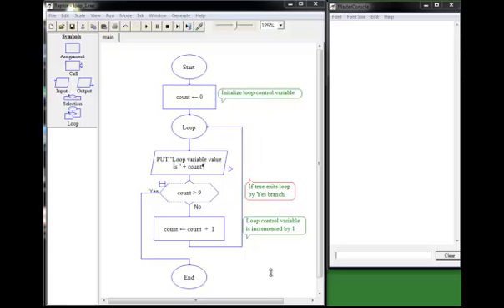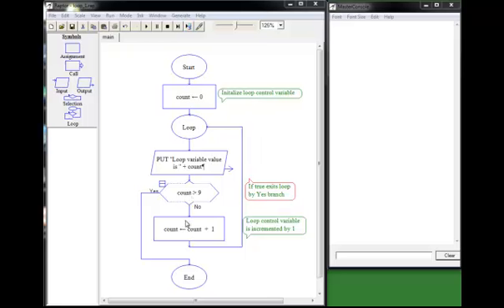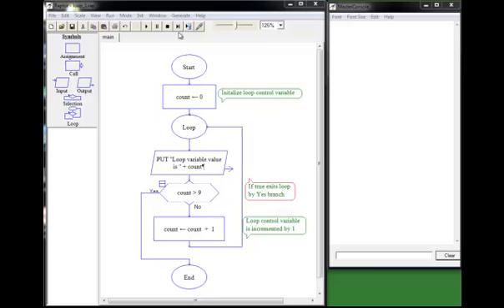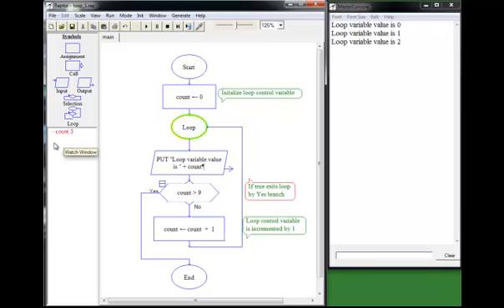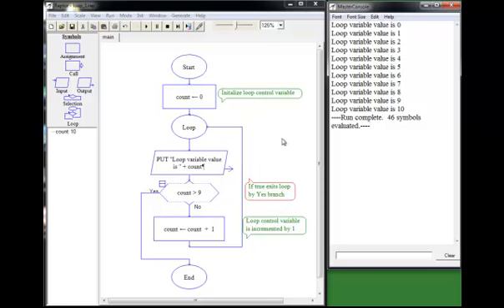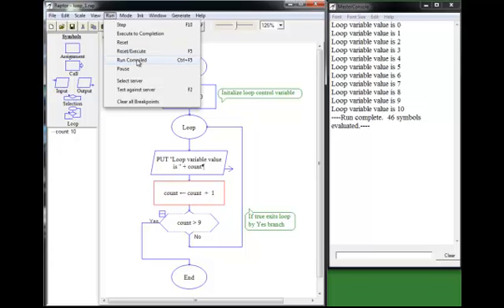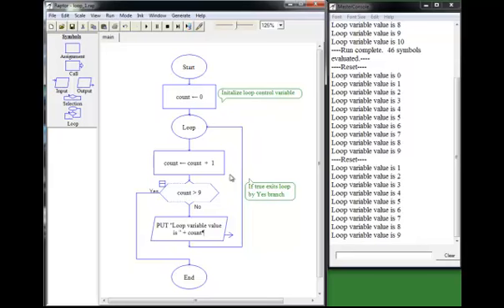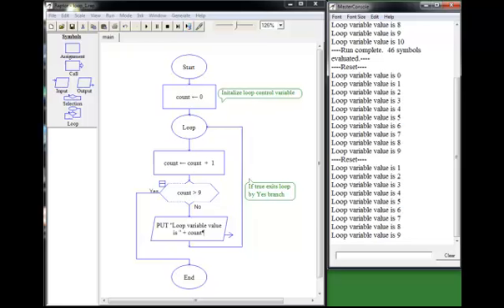RAPTOR14 - Introduction to loops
A frst looping program